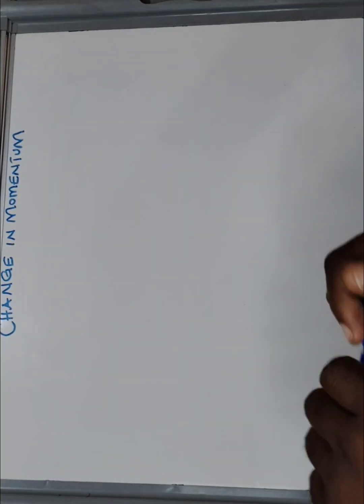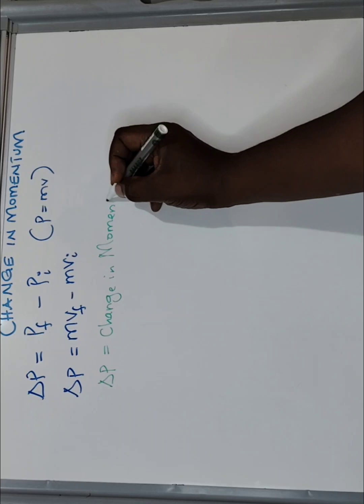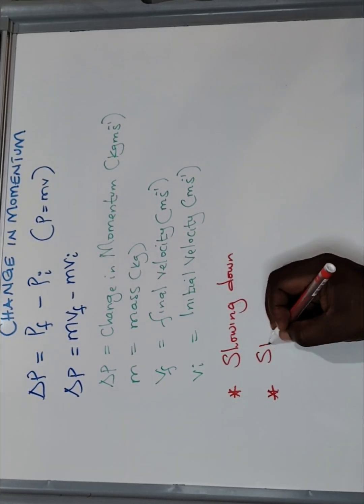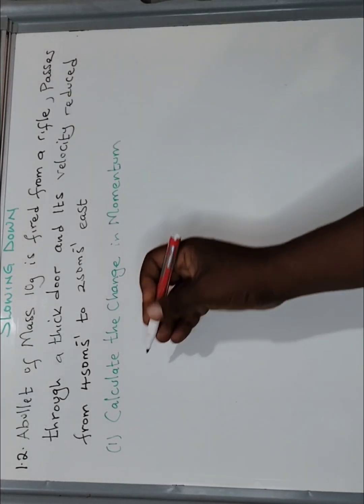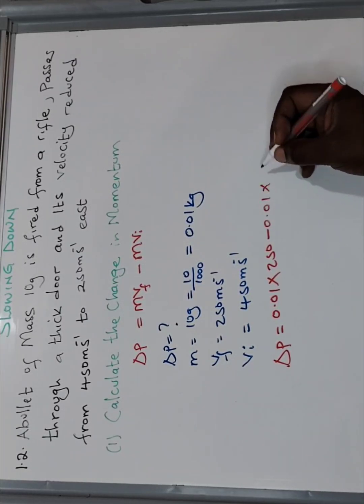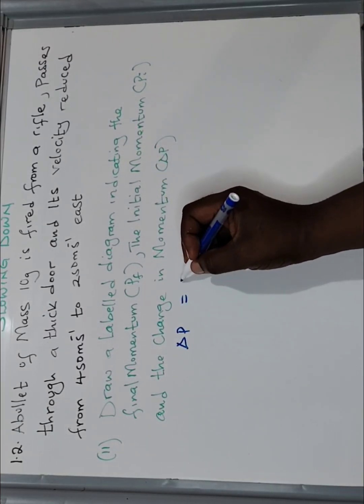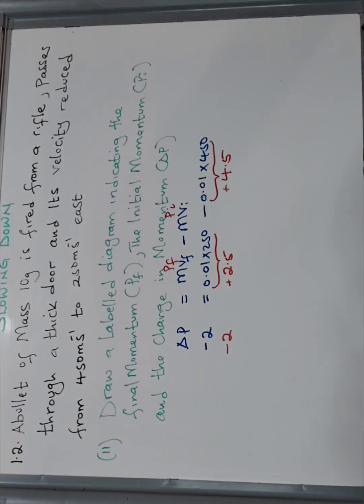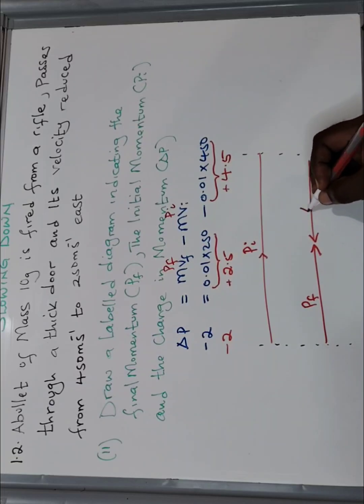MOMENTUM AND IMPULSE(change in momentum): Grade 12(Lesson 2)